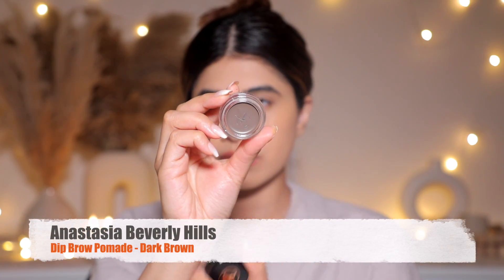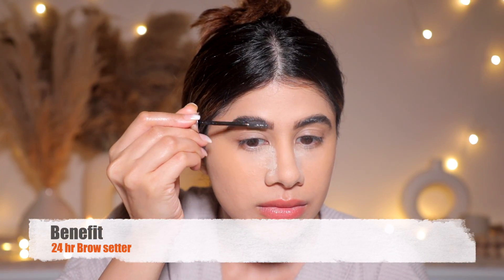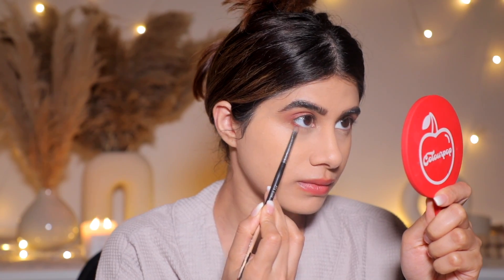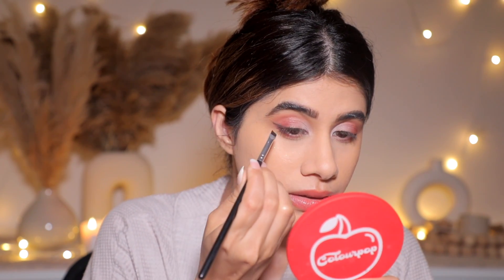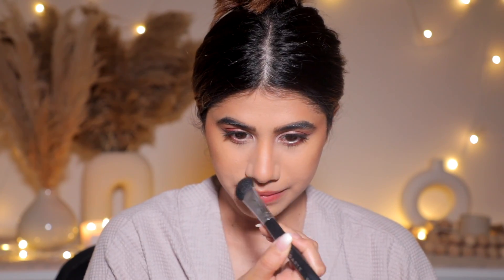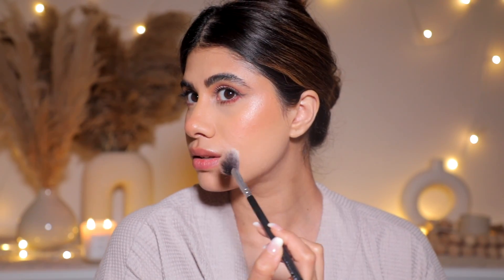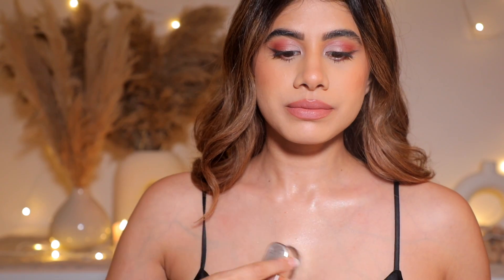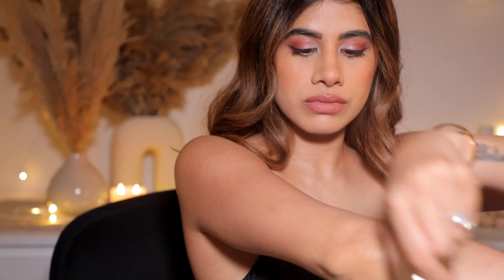Date Night GRWM 💞 | What's in my date purse? || Malvika Sitlani Aryan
Hey babes!!

I wanted to get ready with you for my Anniversary, this is a chilled-out makeup sesh!

We had such an awesome time!
I love you
Xx

Products used

Smashbox Studio Skin 24 Hour Wear Hydra Foundation - 2.22 -

Farsali Liquid Glass is not available yet!

Benefit Cosmetics Boi-ing High Coverage Cakeless Concealer - 06 Medium Cool -

Xoxo